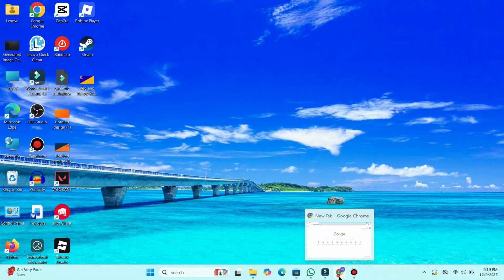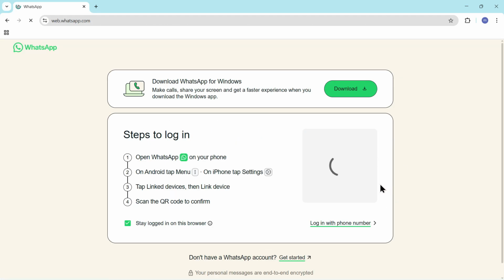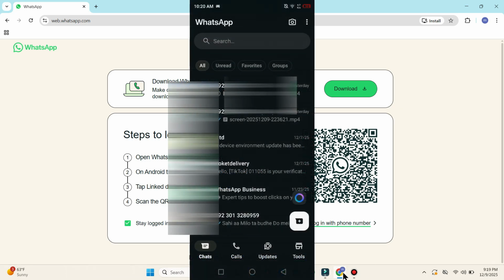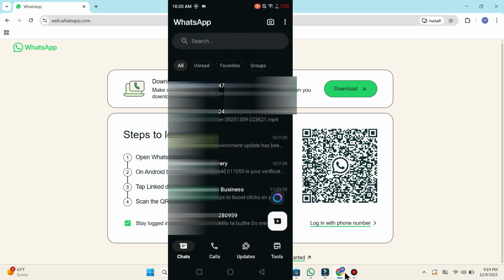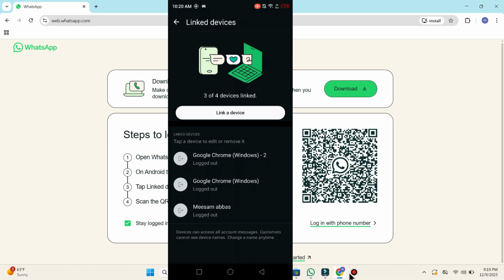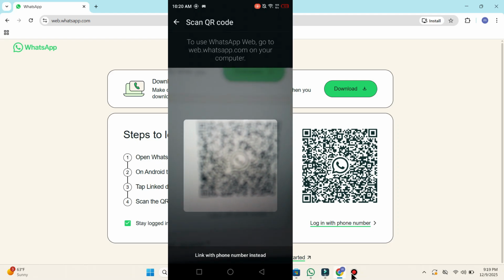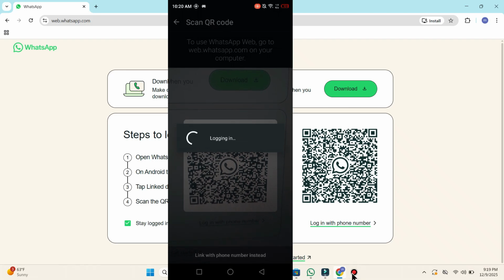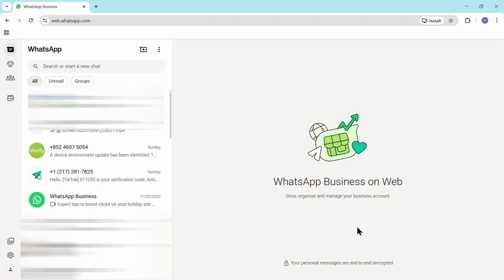HOW TO Use WhatsApp Business on PC or Laptop (Simple Desktop Setup Guide)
**WHATSAPP BUSINESS ON DESKTOP: BOOST YOUR PRODUCTIVITY!** 💻

Are you struggling to manage customer chats on your small phone screen? This 60-second tutorial provides the **SIMPLE TO USE WHATSAPP BUSINESS ON YOUR PC OR LAPTOP** guide, focusing on the official "Linked Devices" feature.

Using WhatsApp Business on your desktop allows for faster typing, easy file sharing, and better multi-tasking. We walk you through the precise steps to link your phone app to your computer via the QR code scan method, ensuring you maintain a secure, active session on your desktop. This process is identical for the WhatsApp Business App and the standard WhatsApp App.

**Key Steps You Will Master:**
* The choice: **WhatsApp Web** vs. **Desktop App** download.
* Locating the **Linked Devices** setting in the WhatsApp Business App.
* Scanning the QR code displayed on your PC/Laptop screen.
* Managing notifications and maintaining the connection.

If you are looking for **WhatsApp Business tips** or **desktop productivity hacks**, this video is your perfect solution!

00:05 - Option 1: WhatsApp Web vs. Desktop App
00:15 - Step 1: Opening the Desktop Interface
00:30 - Step 2: Linking Your Device via QR Code
00:45 - Using Business Features on PC

**Helpful Resources:**
➡️ **WhatsApp Web Login:** [Link to WhatsApp Web]